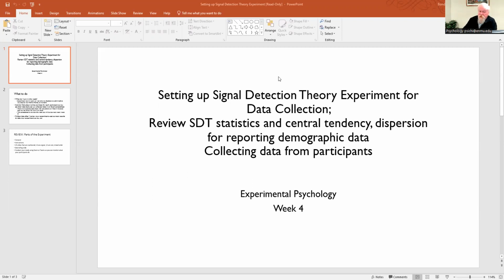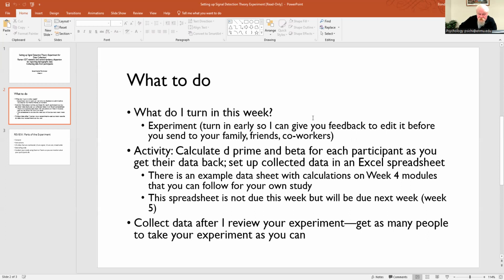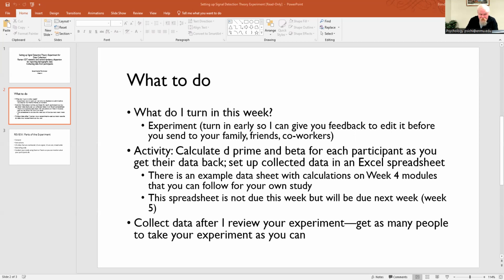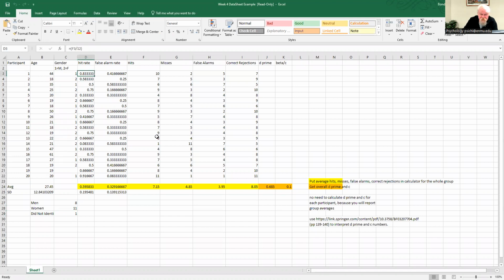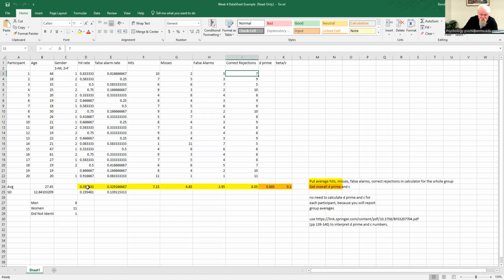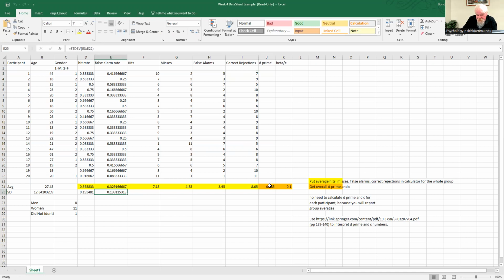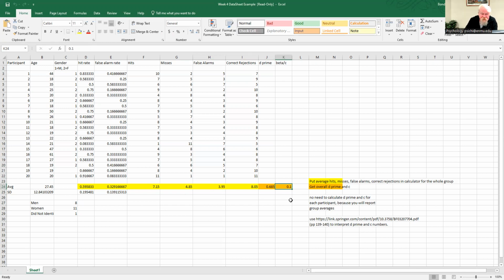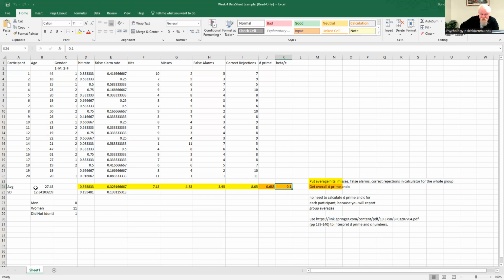Week 4 Experimental Psychology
Lecture on Getting Your Experiment Ready and Start Running Participants